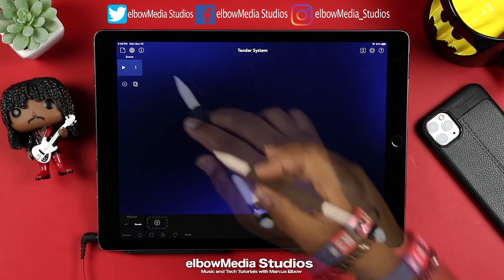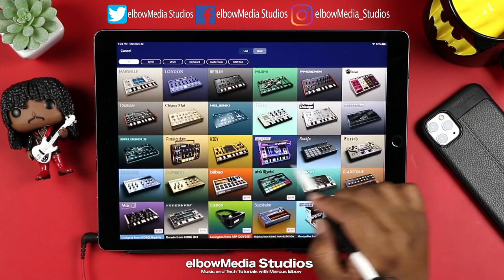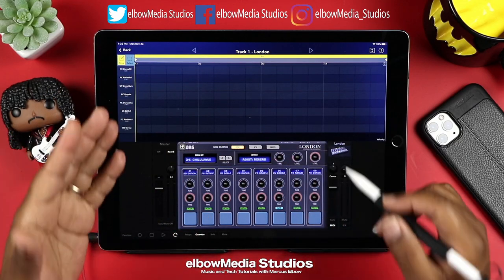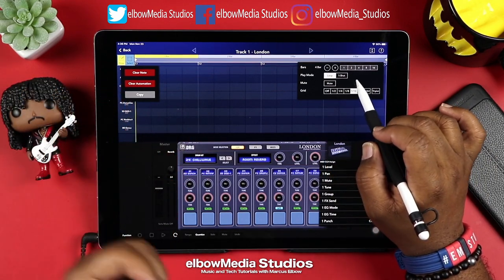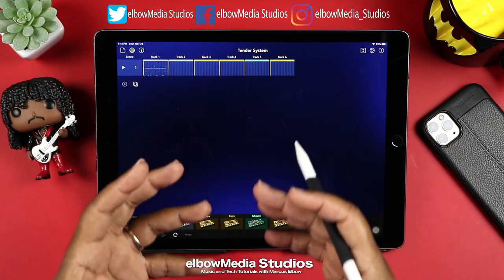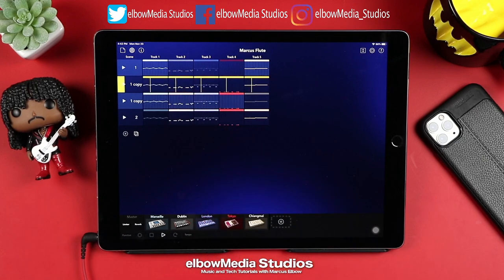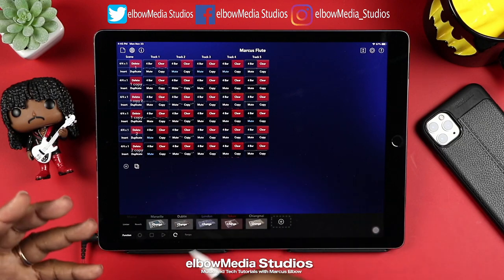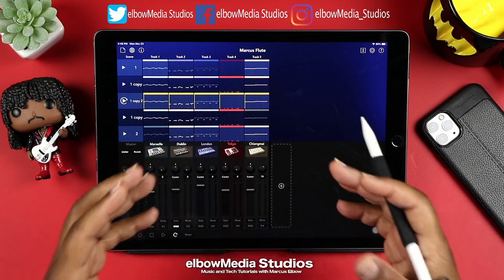Should You Get KORG Gadget 2 On IOS in 2020?! Lets Check it Out!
Whats good BeatMakers! Today we are going to take a close look at KORG Gadget 2 for the iPad. Is this one of the best music making app for iOS? Let's check it out! Enjoy!

Mobile Studio Starter Kit Links:
1.
2.
3.
4.
5.
6. iPad Stand by Elevation Lab
7. Shure SM7B Dynamic Microphone
8. Blue Yeti 1967 Pro microphone | Get it
9. Divoom Tivoo Max Bluetooth Speaker | Get it
11.
12.

I offer one on one video chat lessons via Skype or IMO HD. Hit me

All my music used in this video is unreleased.

Filmed & Edited by:
Mark Lamont

Thanks!!